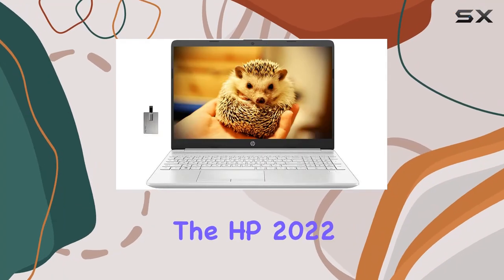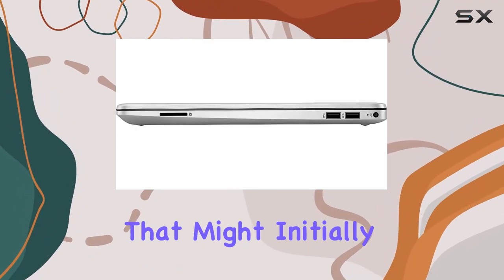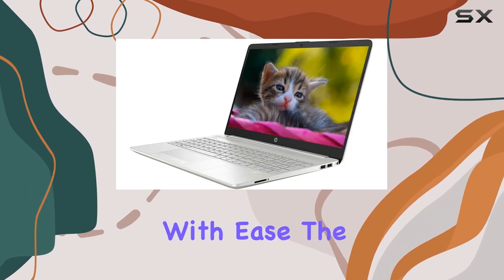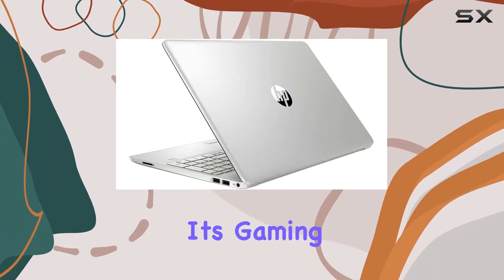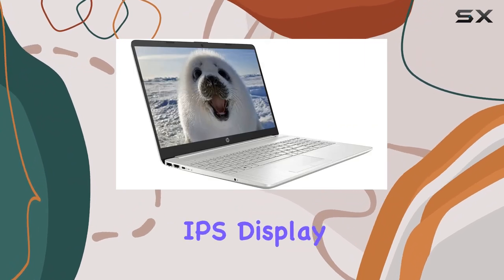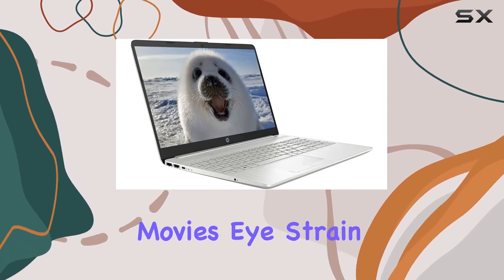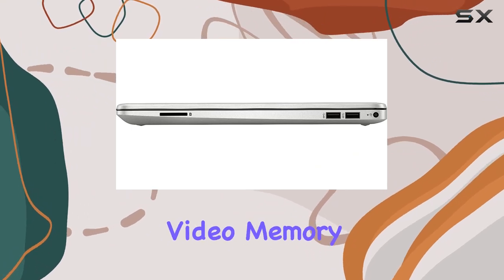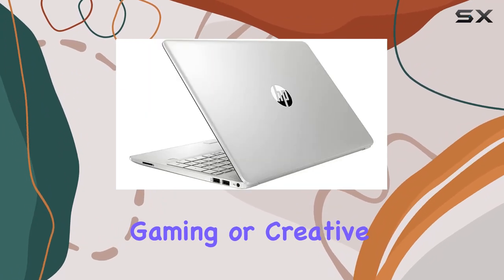reviewHP 2022 17.3" FHD IPS Laptop: Unveiling the Best in Performance and Upgrade Potential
HP 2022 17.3" FHD IPS Laptop: Unveiling the Best in Performance and Upgrade Potential

0:00 Intro
0:06 Review

Things that we mentioned in this video:
HP 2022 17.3" FHD : B0B4WZT124